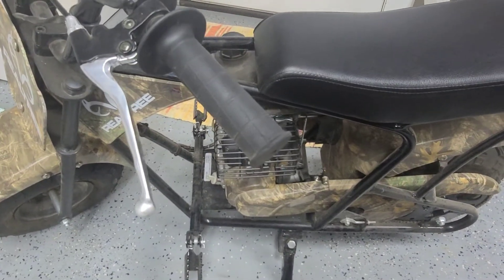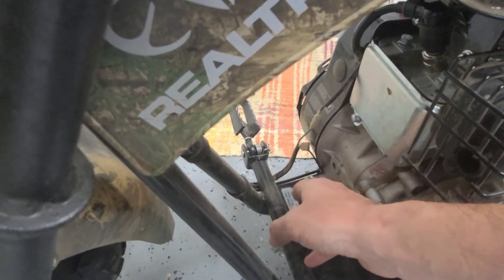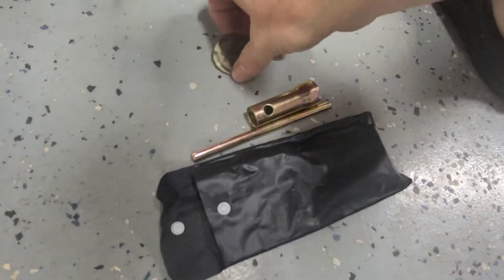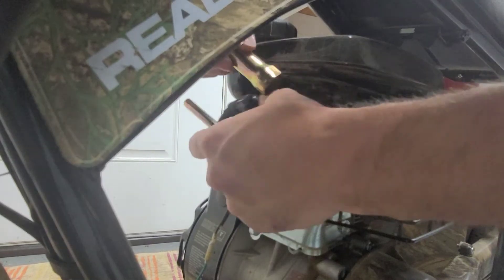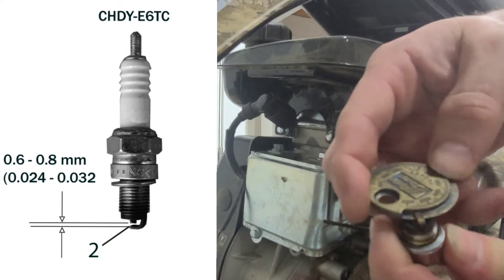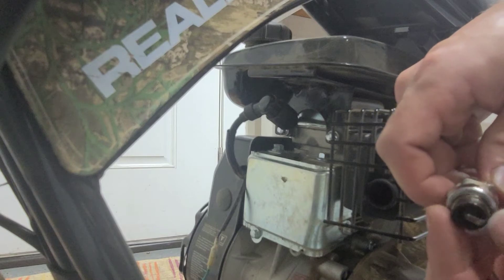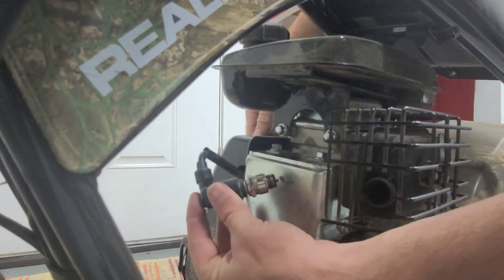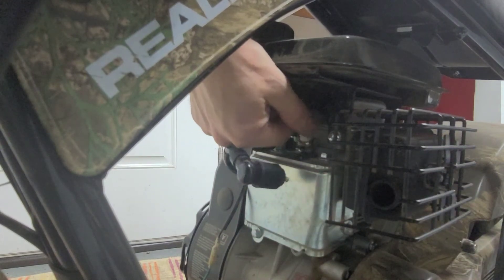Mini Bike Wont Start? Three things to check.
E6TC Spark Plug One

E6TC Spark Plug it's nice to have extra on hand so this is the Four Pack